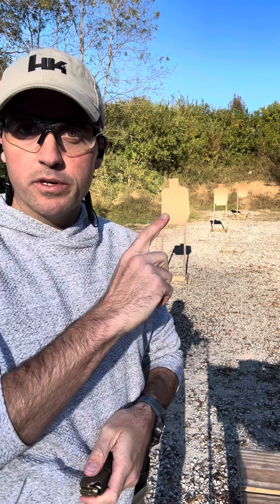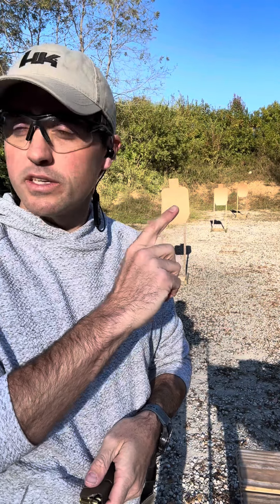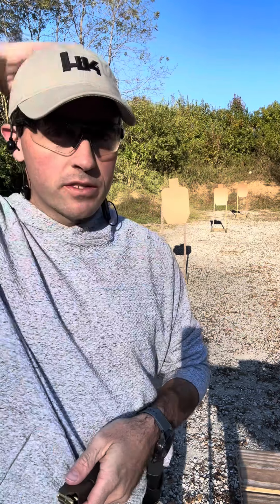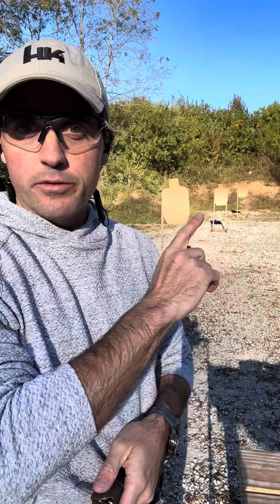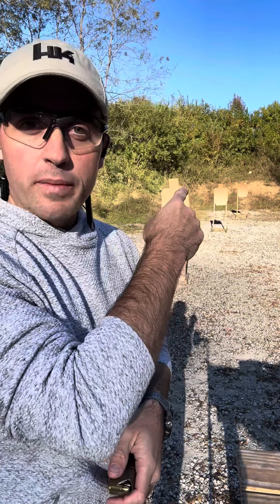Accelerator Drill - Glock 17 Gen 5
Quick run down on the accelerator drill with a glock 17. Pretty simple, 12 round count with 3 targets.